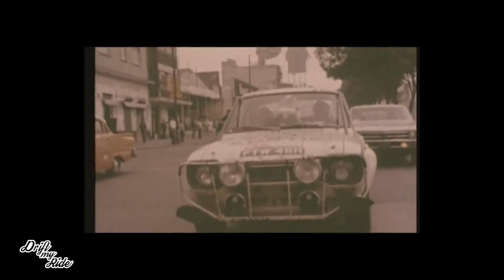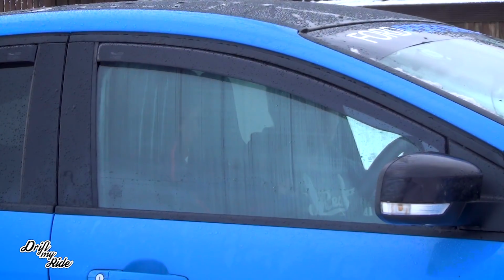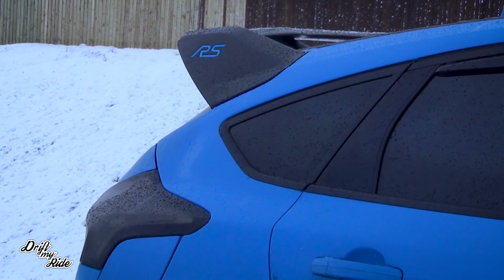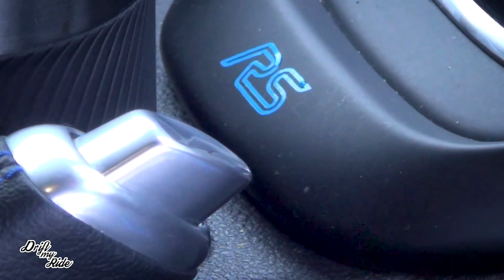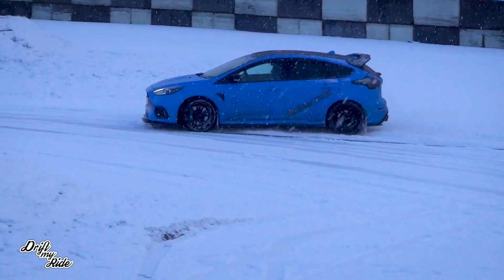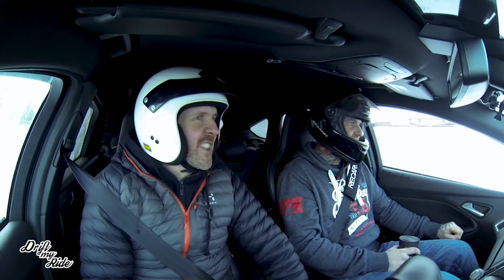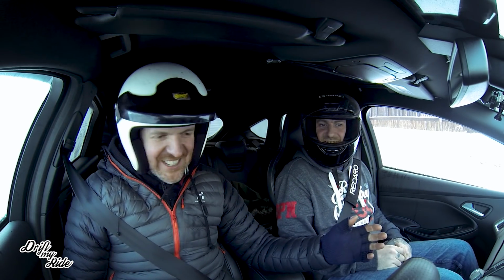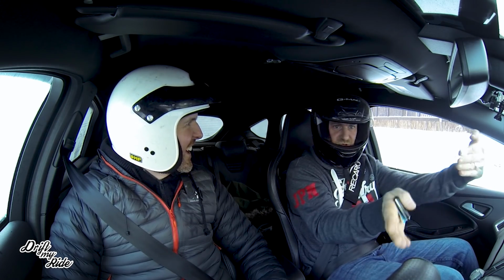Ford Focus RS Snow DRIFT - Drift Button 4wd - Drift My Ride Ep 12 -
Bobby's Focus RS gets the Craig MacLeod treatment in this week's episode of Drift My Ride. It's like it was made for the snow!

If you want Craig to Drift your ride Hit us up in the comments.

Driftland is the UKs only purpose built Japanese style drifting arena, built for all motorsport enthusiasts as a place to experience drifting at every level, from beginners taking their first steps to international competitions showcasing some of the finest talent the world has to offer.

For information regarding Drift experiences, Private track hire and upcoming events please visit our